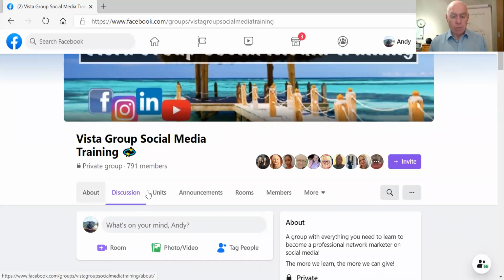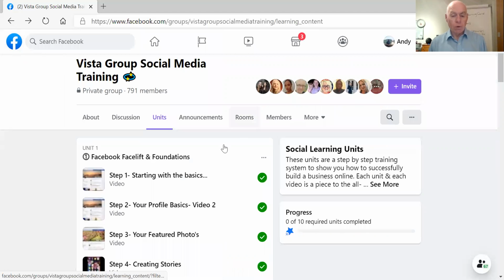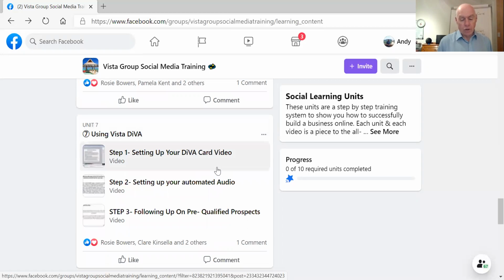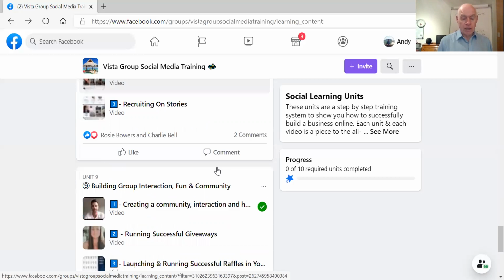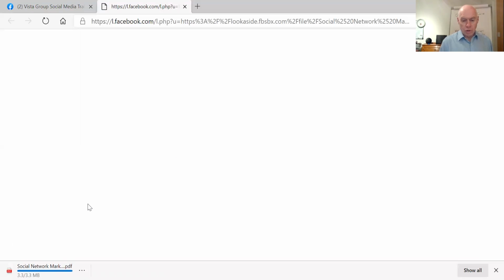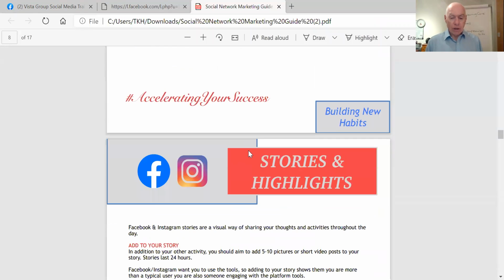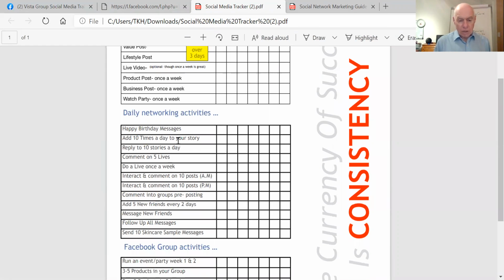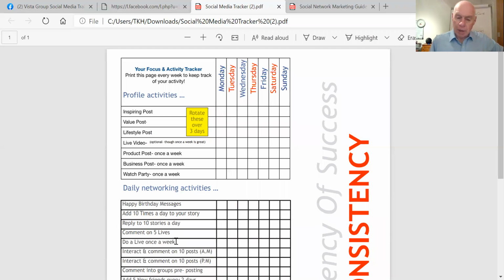Using the Social Media Training Group